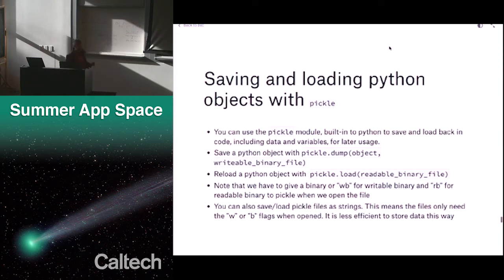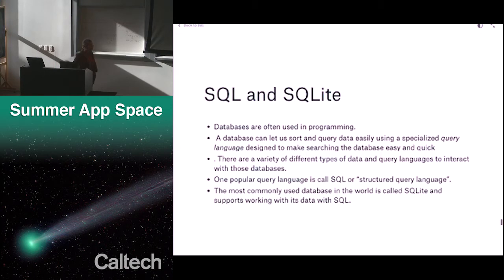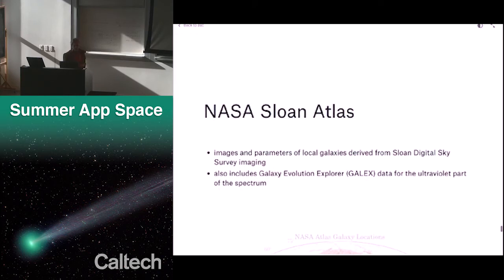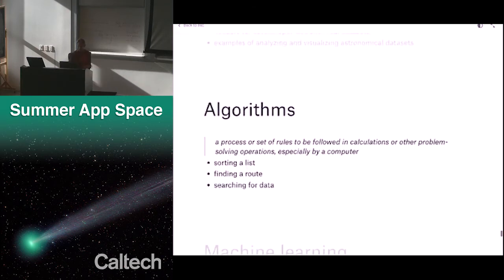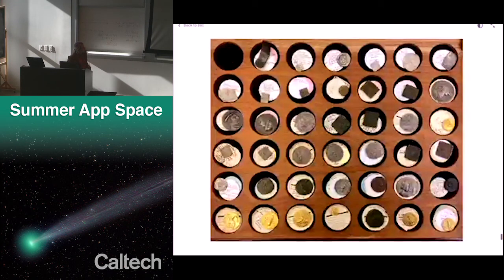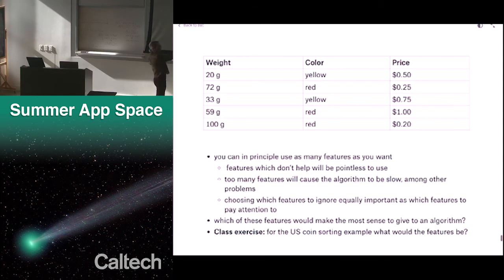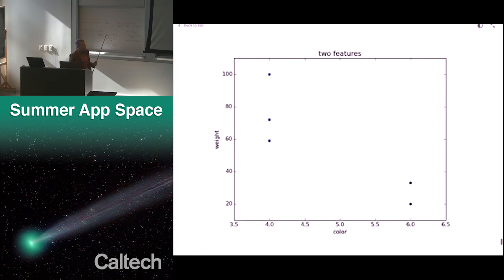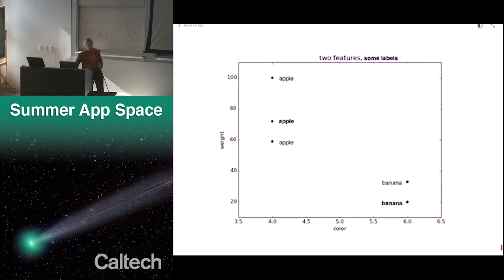Summer App Space: Lecture 16 - Dr. C. Corbett Moran – 7/21/17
The Summer App Space is a summer program for LA students and teachers to learn programming while getting paid to do fun space-related projects.